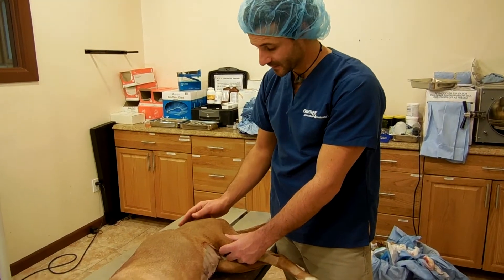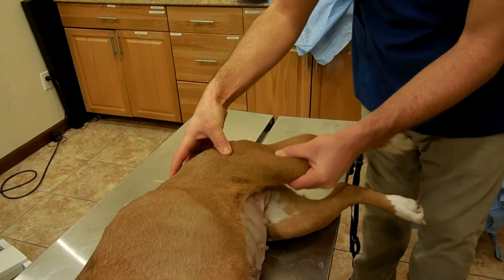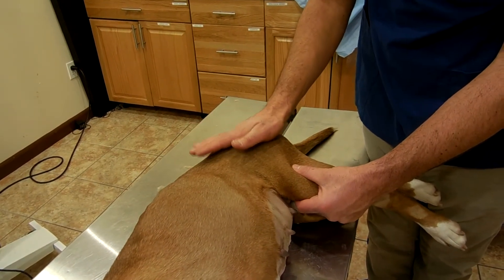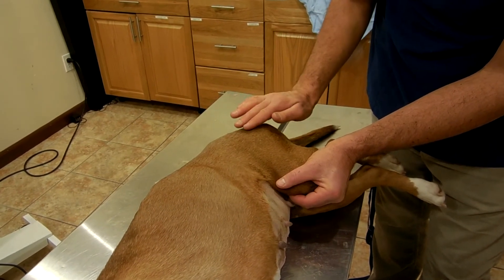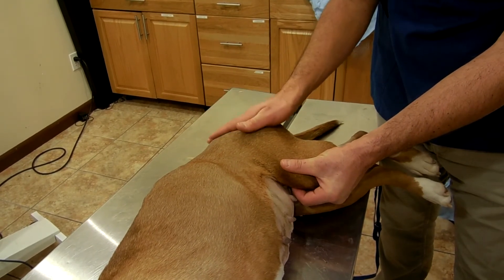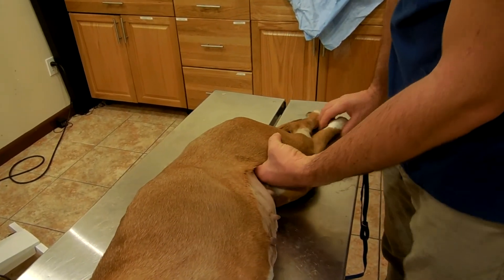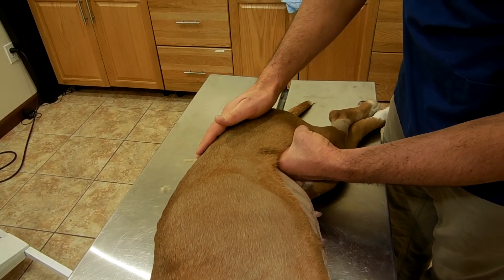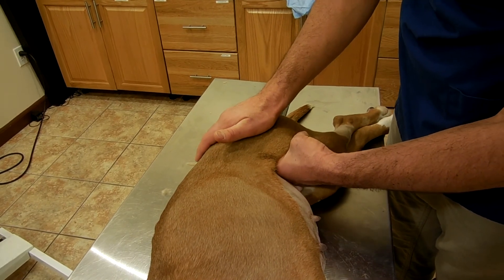Orthopedic examination (Hip evaluation)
Orthopedic evaluation of the hip joint. This is a normal patient used to demonstrate routine manipulation of the Hip joint